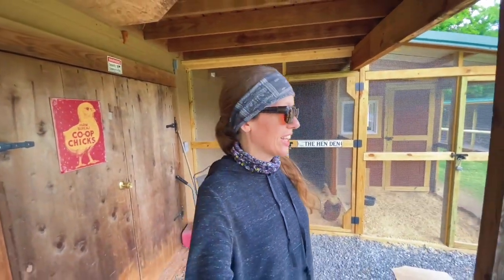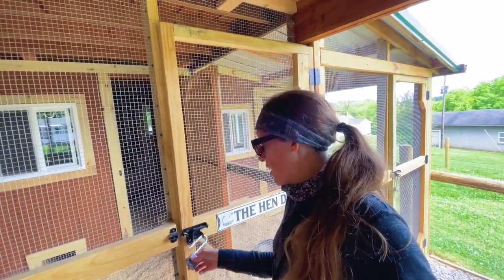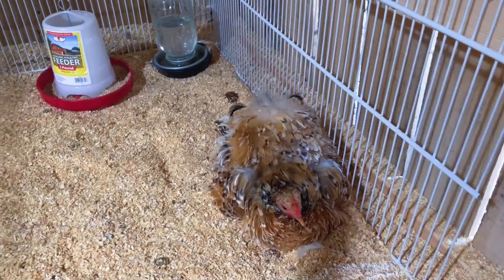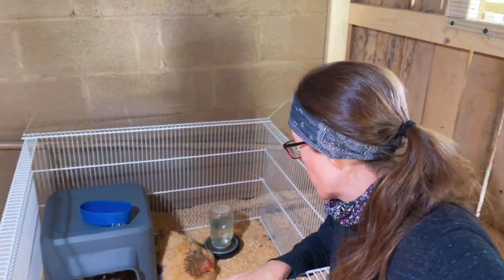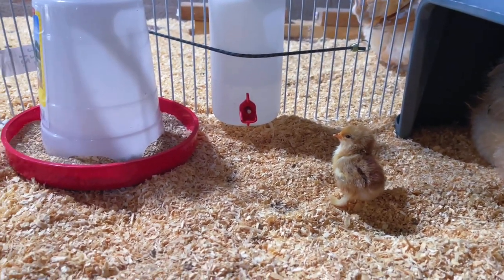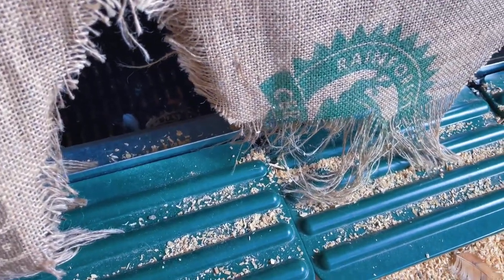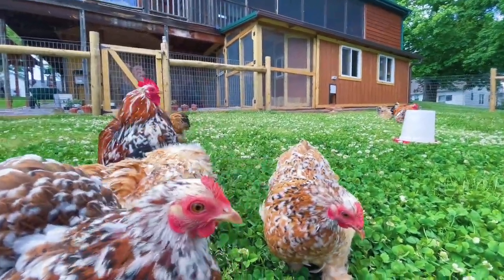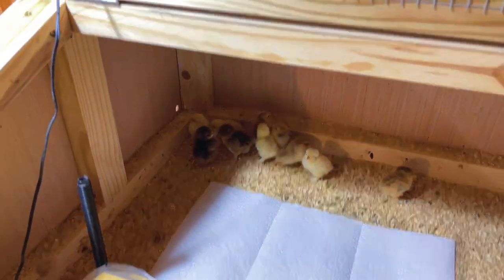My DIY broody hen pod | Cochin chicken vlog